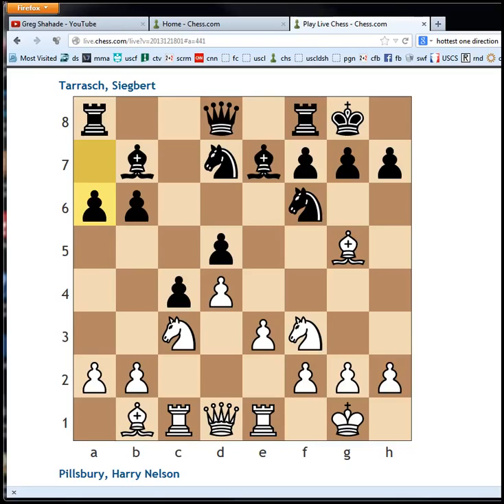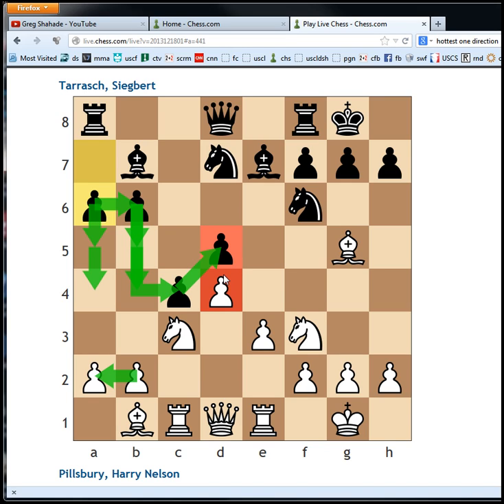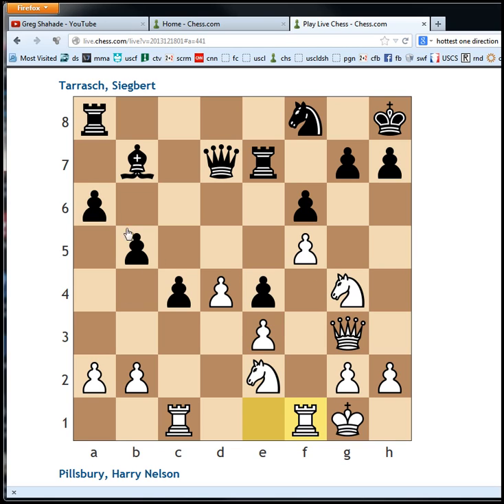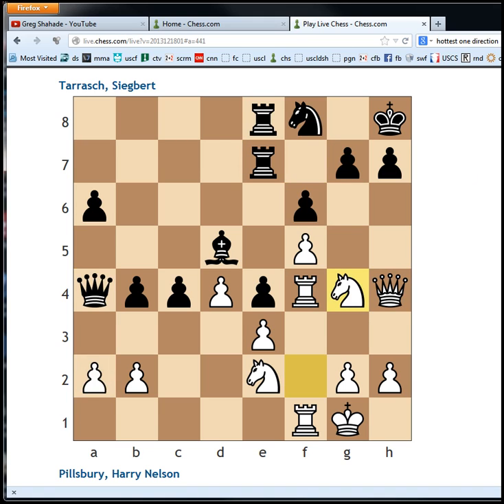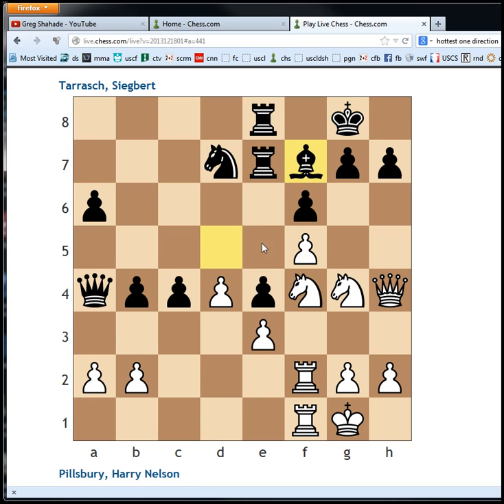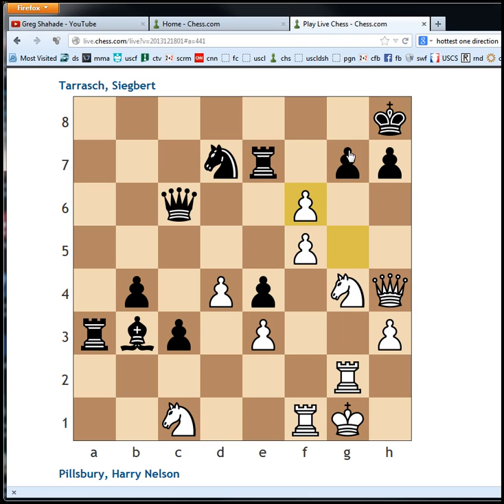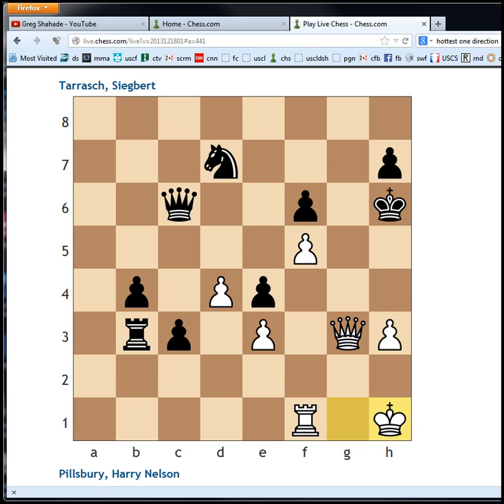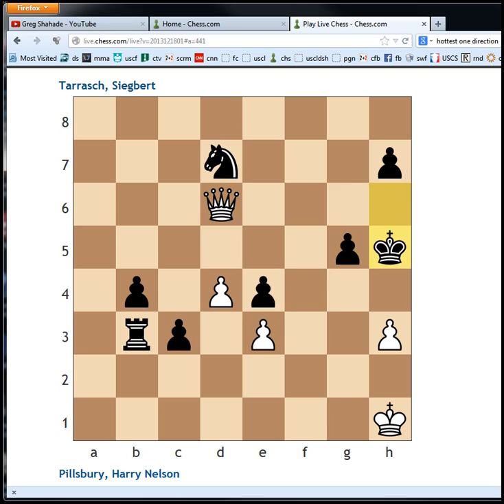Key Moments in Chess History #80: Hastings 1895 - Pillsbury vs Tarrasch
Round 2 of the 1895 Hastings International Tournament, which was won by Harry Nelson Pillsbury